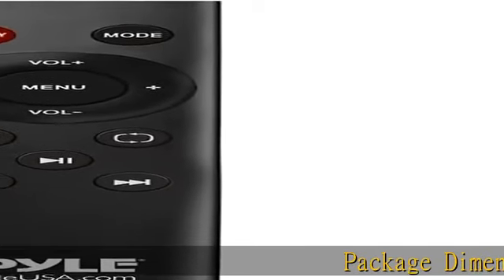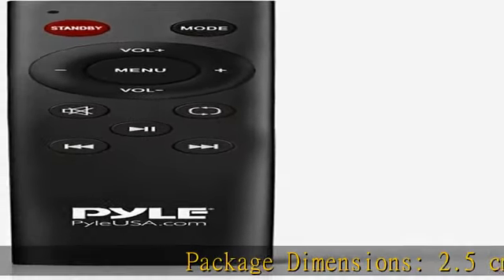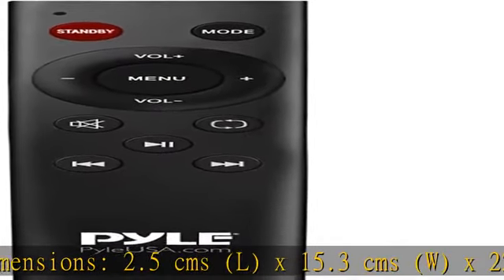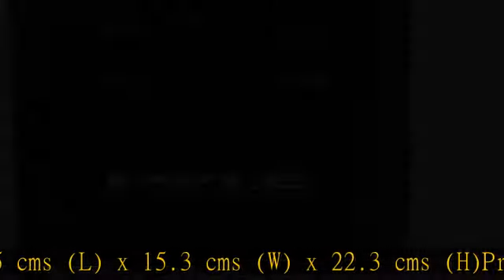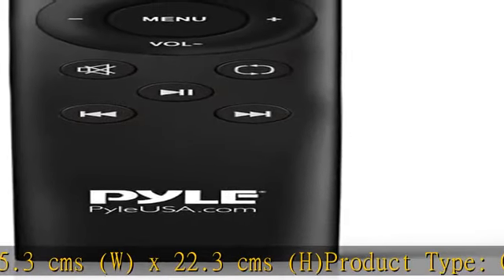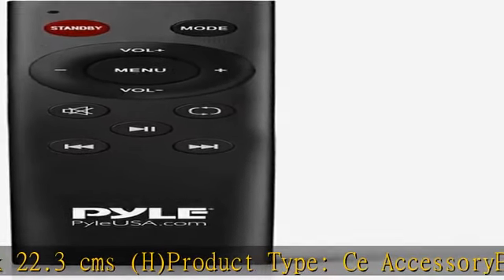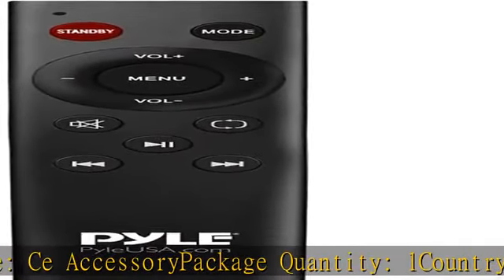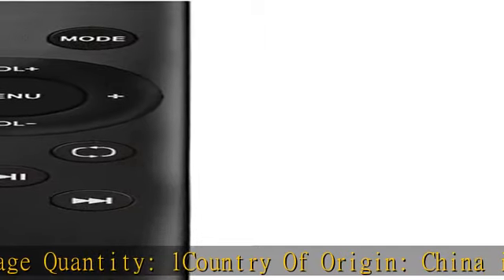Replacement Accessory Kit (for Pyle Model: PSBV200BT)